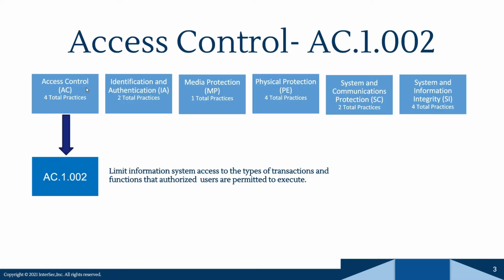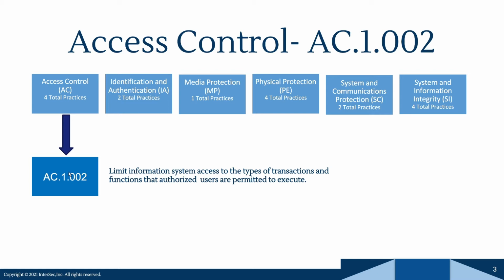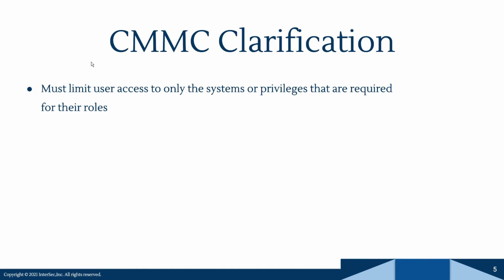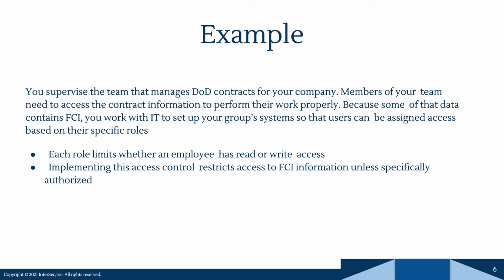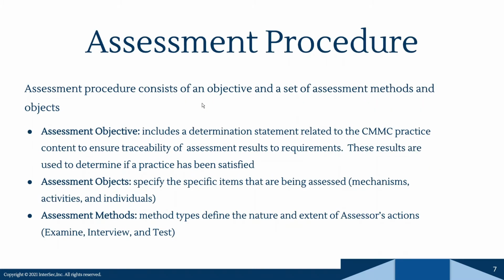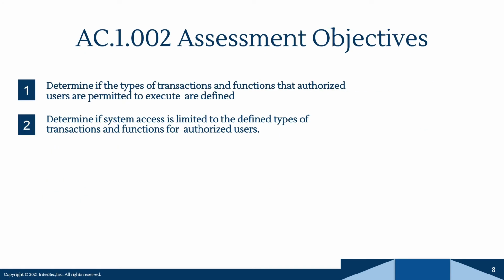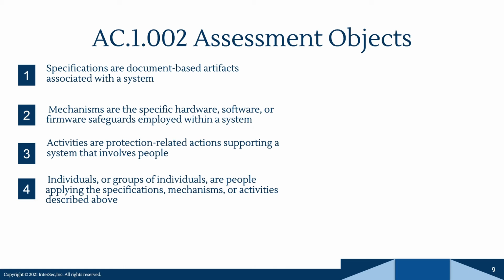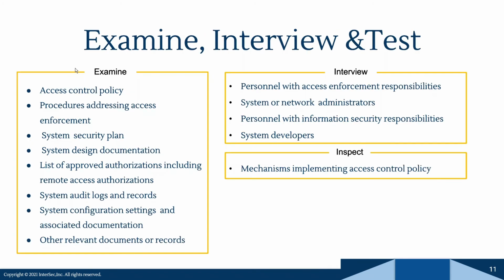CMMC AC.1.002 Assessment Guidance